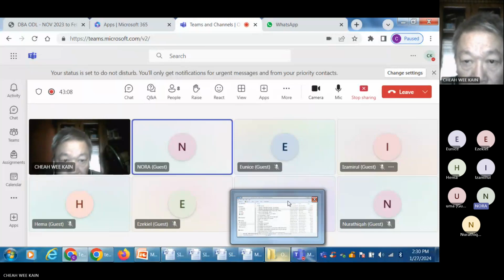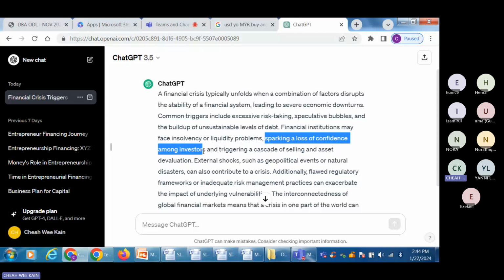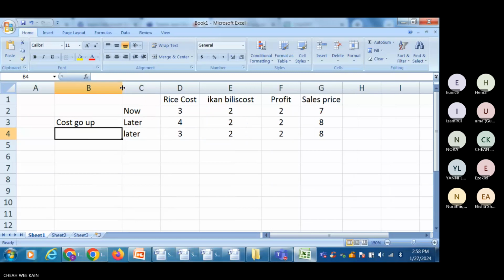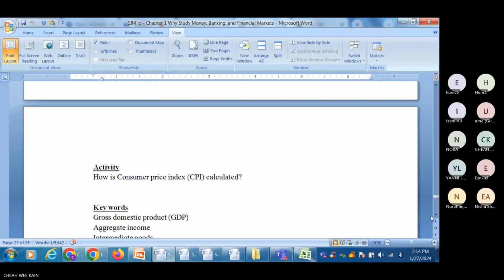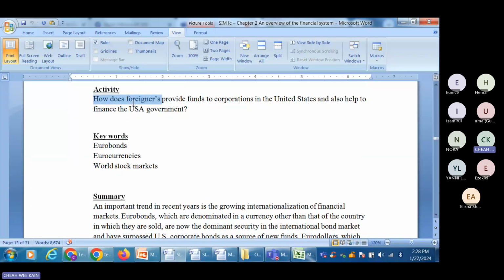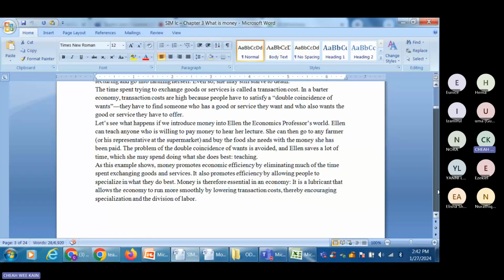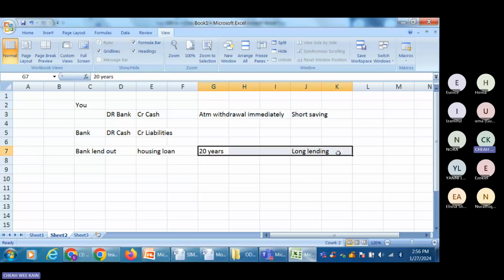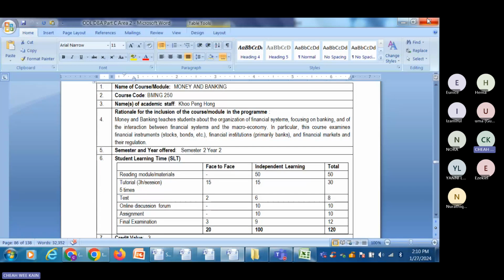Video 2024 1 27 ODL MONEY Seminar 1